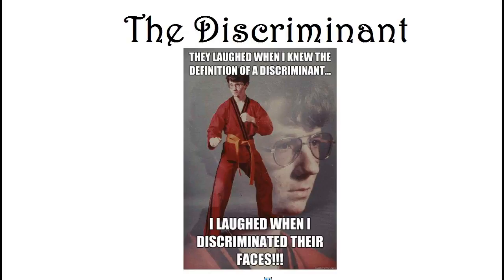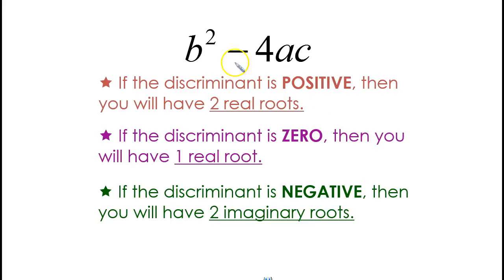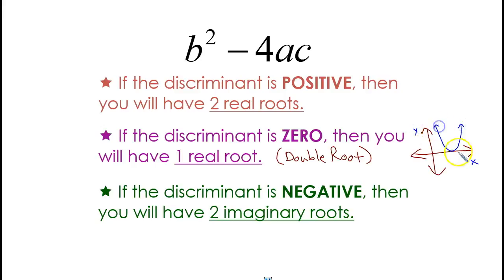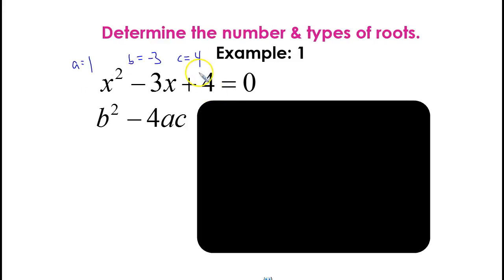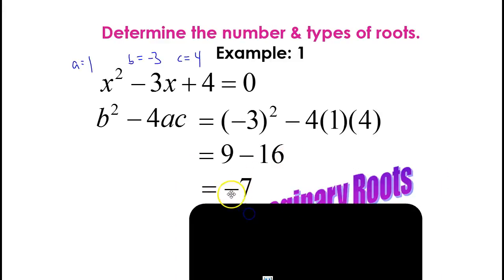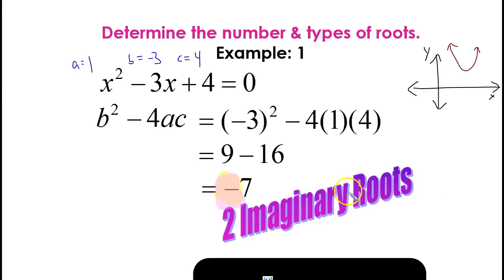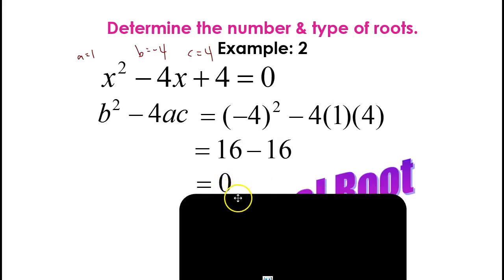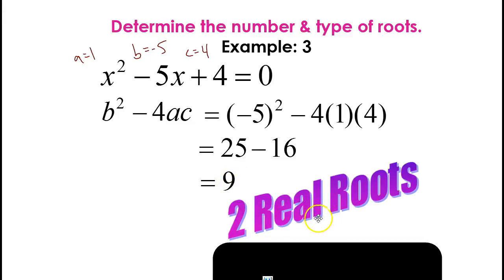Alg 2 - 1B.2 - The Discriminant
Discussion of the discrimant and what it can tell you about a quadratic function.